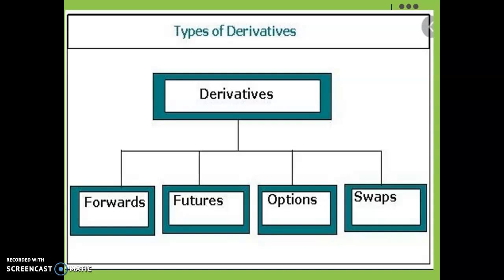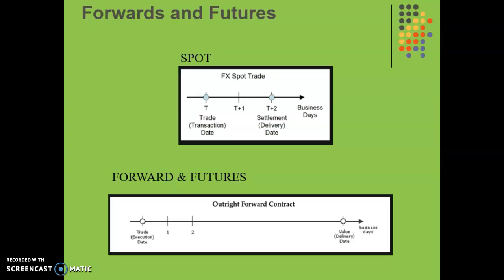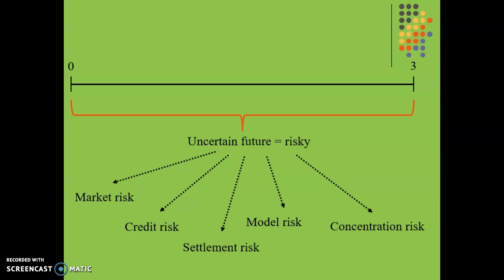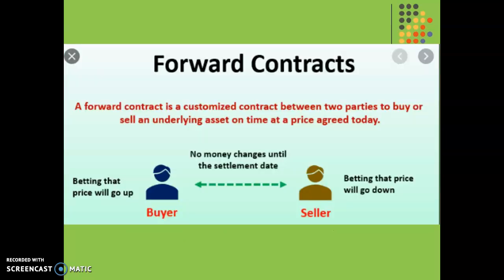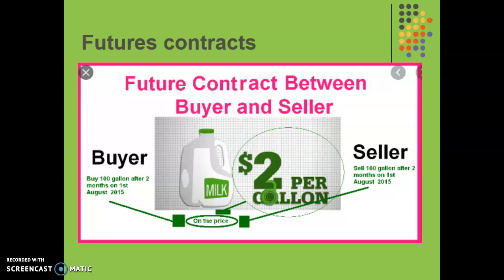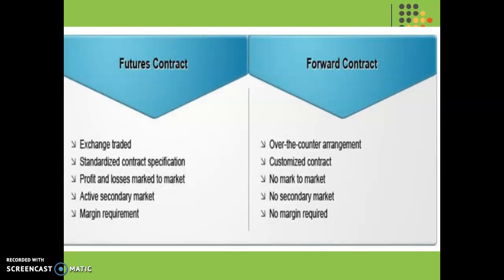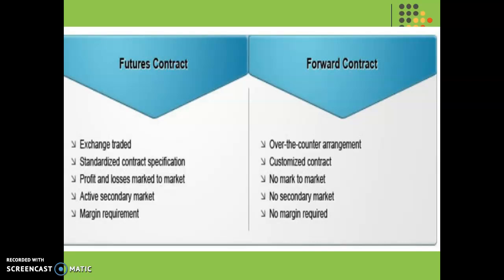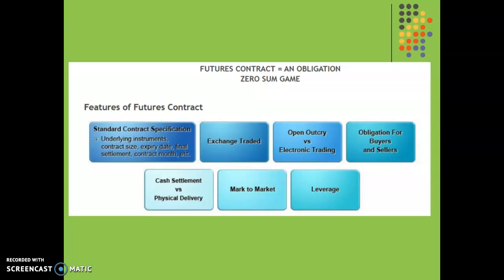Derivative Part 2